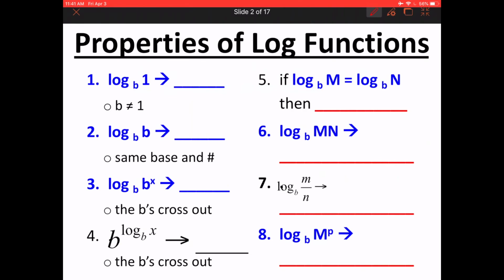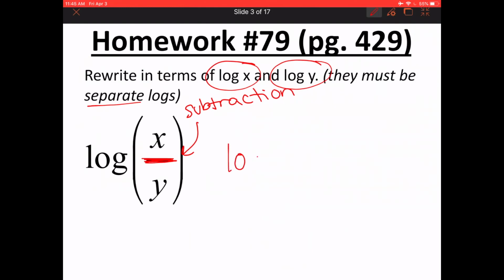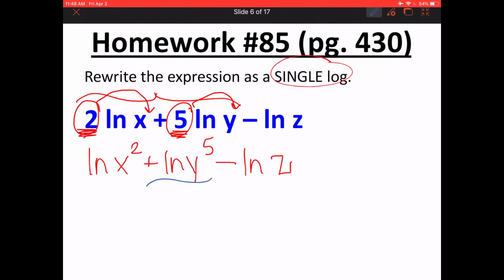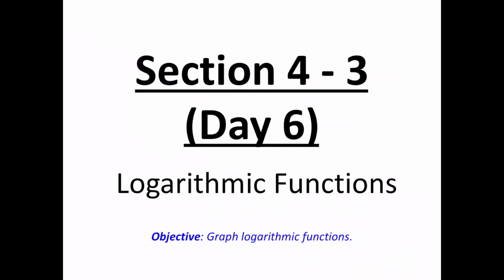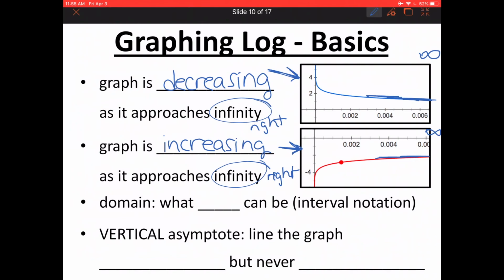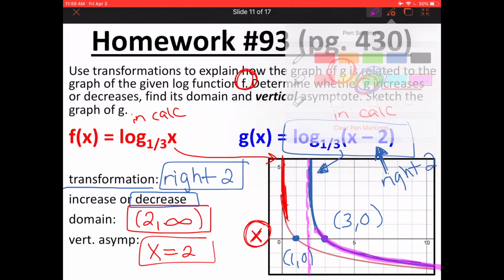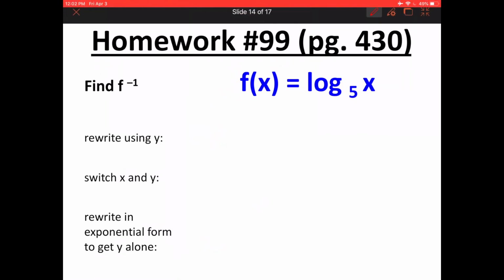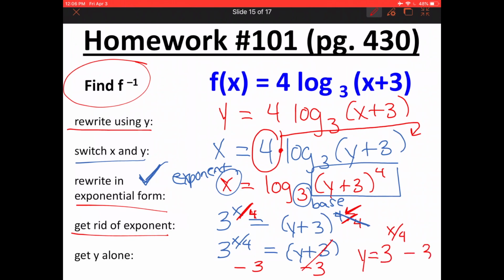College Algebra – Lesson 4-3 (Day 5 & 6)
- solving logarithmic functions